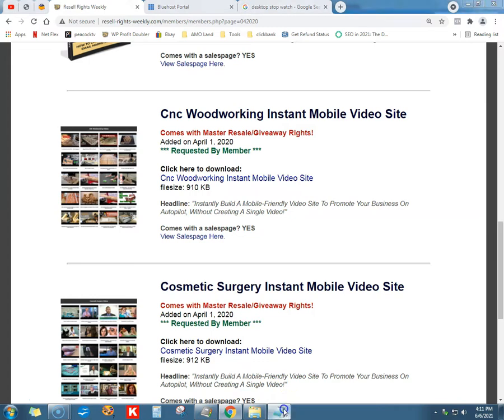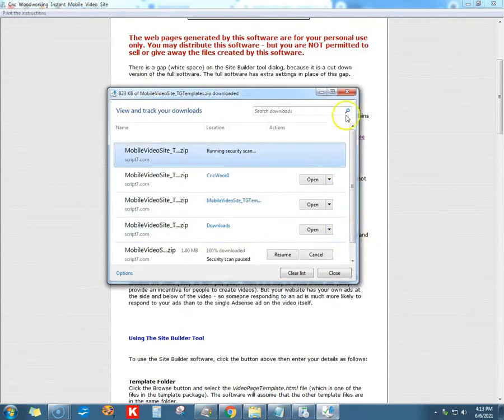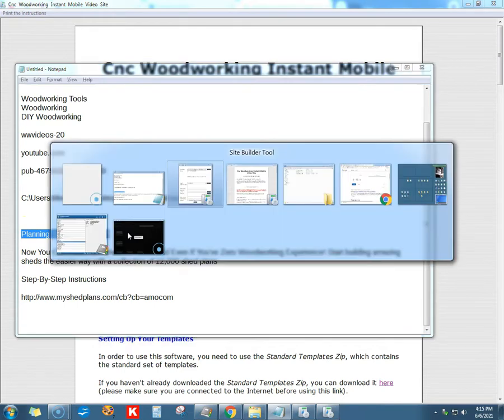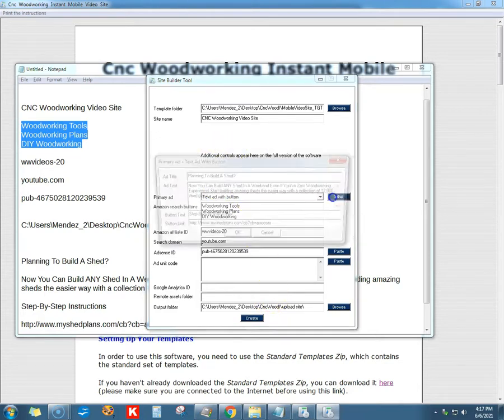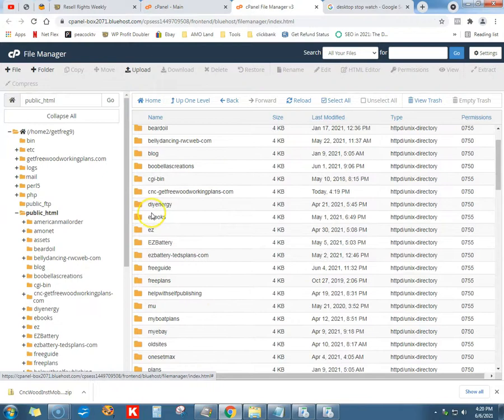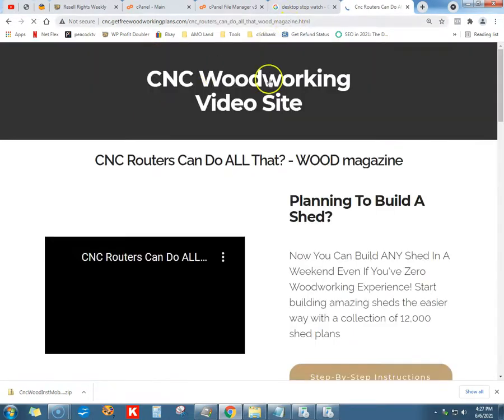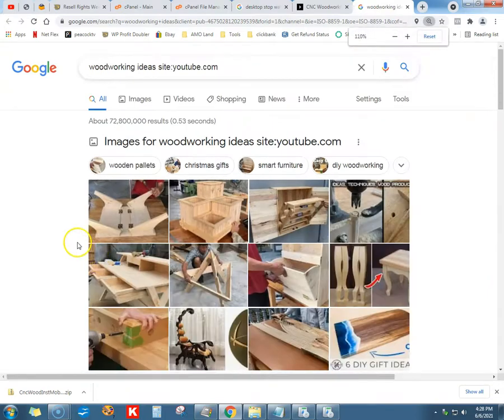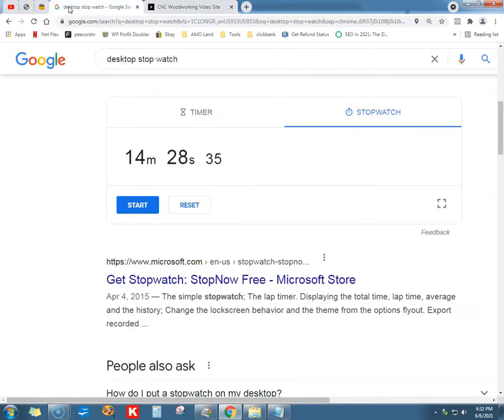How To Build Affiliate Video Site FREE WebSite Building Software (Part 3)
Anyone that has been doing any kind of Affiliate Marketing Websites creating lead magnets and landing pages has most likely hear of PLR.

Private Label Rights or Master Reseller Rights.  I like to use them in a bit of a different way. In this video I build A Full Blown Affiliate Video Site In Less Than 20 Minuters.

In this video I'll go over the fundamentals of how this FREE Web Generating Software to compile a (Full Blown Up And Running Affiliate Site In Less Than 20 Minutes) 72 page site with over 80 youtube (related Niche)  videos simply by filling out a form.

OK well, I'm not going to be like everyone else truth be told it's a bit more entitled than that. That said, I'm creating a series of video with over the shoulder step by step on how to master it!

Amazing What You Can Do With The FREE Stuff.
I do it a bit differently as you can see if you watched my videos.

Let This Old DOS Geek Show
You How To Create Affiliate Lead Capture/Lead Magnet Page, Landing/Sales Page,Bridge Page, Create Lead Magnets, (From Clickbank Vender Affiliate Page), One product Page,